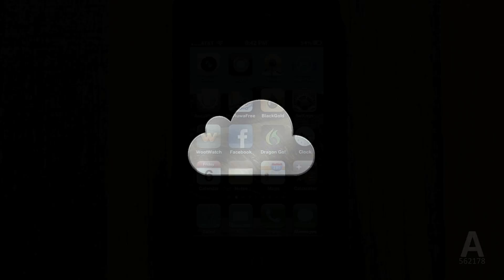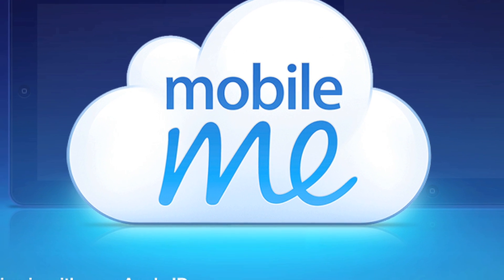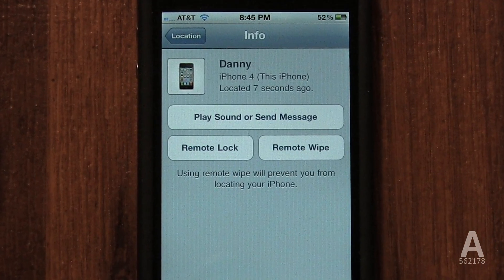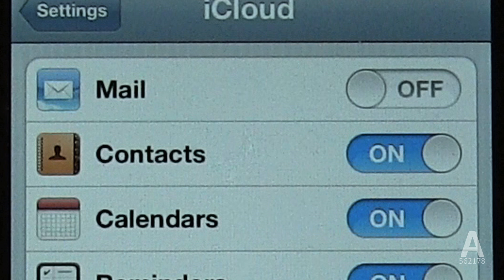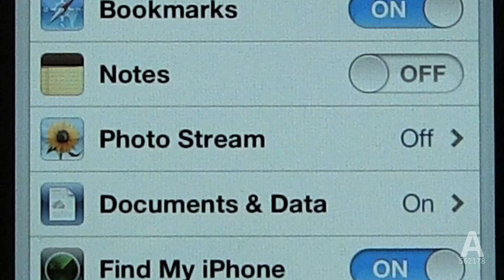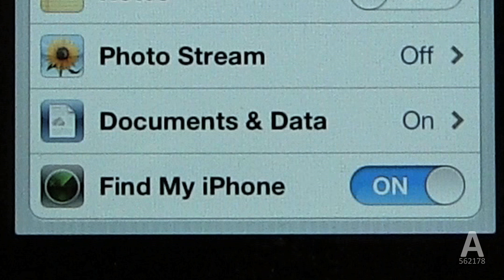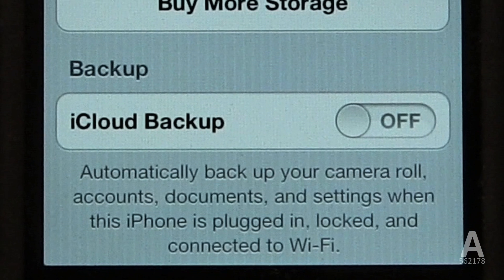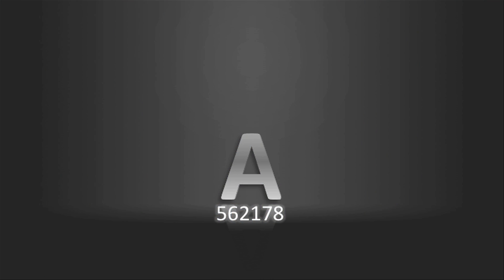A: iCloud Explained on iPhone 4S/4/3GS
There's a lot of iCloud Settings on the iPhone. In this video I show and explain what they all do. This video was made with an iPhone 4, but will look identical on all versions of iPhone. iPhone 4S / 4 / 3GS.
Each step is explained with a British Accent.